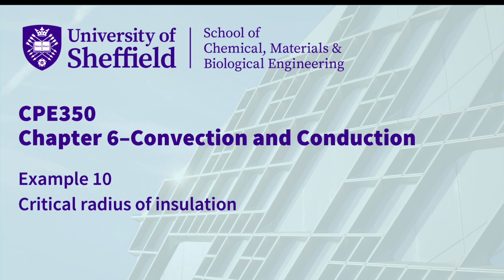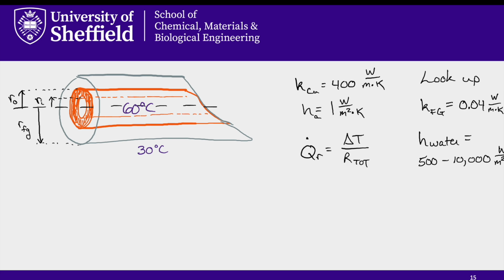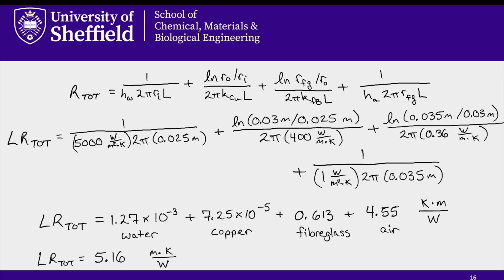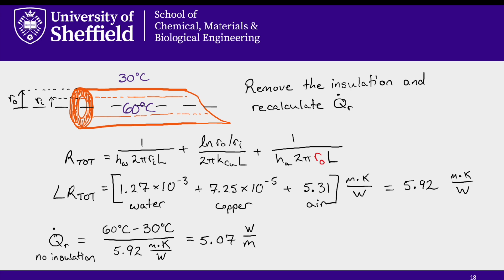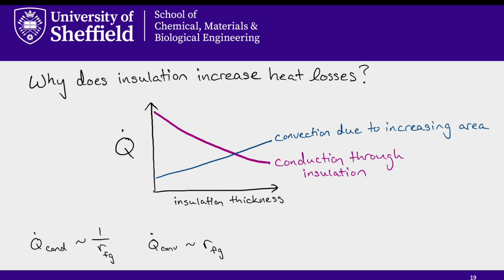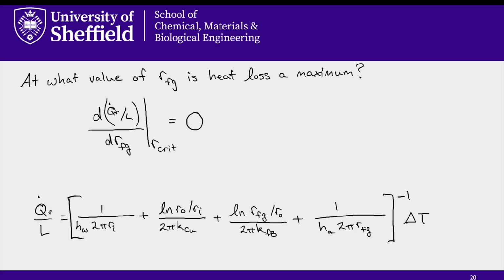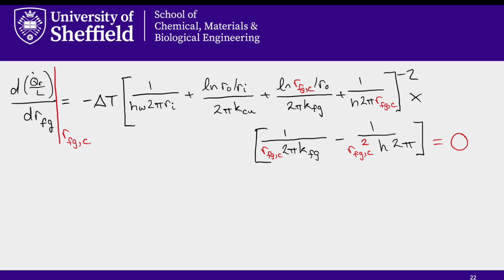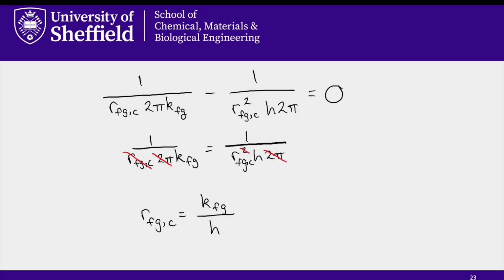CMB327 Chapter 6 Introduction part 2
The heat losses from an insulated pipe are calculated in Example 10 and compared to the case with no insulation. The comparison motivates the need to calculate the critical radius of insulation required to reduce heat losses compared to the un-insulated case.